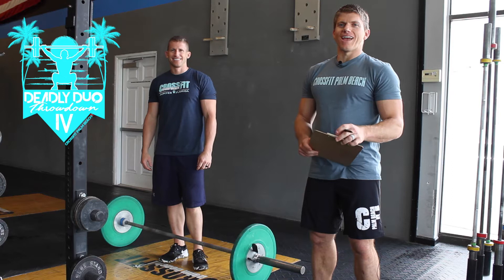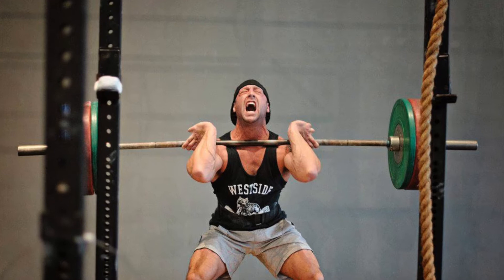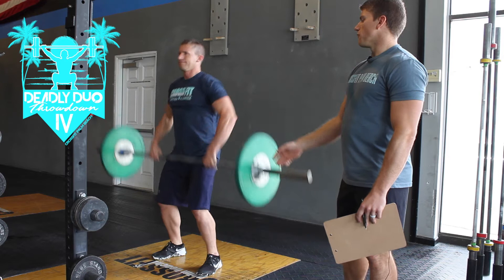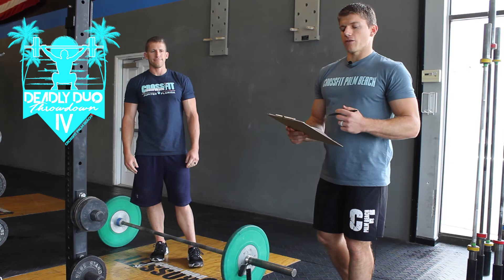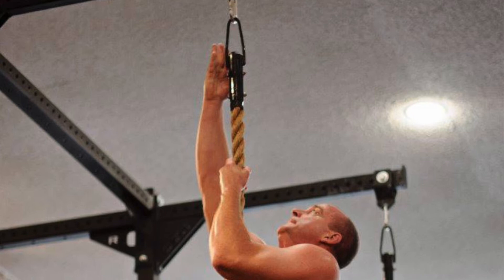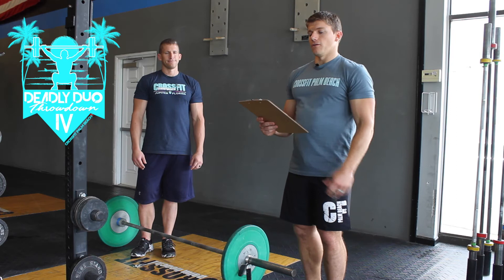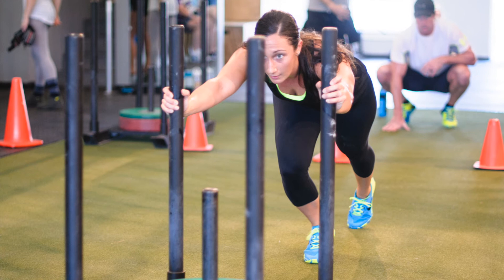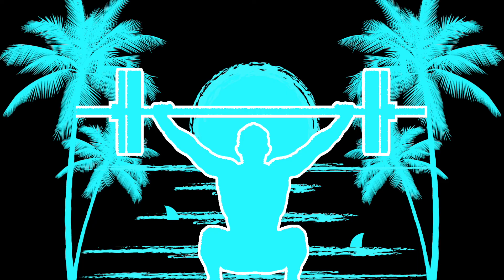Deadly Duo IV: WOD 1: Events 1,2,&3: CrossFit Palm Beach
CrossFit Palm Beach Deadly Duo IV: Same-sex partner competition. WOD 1: Events 1, 2, & 3. Standards and Scoring.
Each Event will have it's own score and placing for that event.
Event #1 - 3 Min AMRAP:
Max Power Cleans S(135/85) RX(185/125)
Rest 1 Minute
Event #2 - 3 Min AMRAP:
Max Rope Climbs S(1/2 Climbs)
Rest 1 Minute
Event #3 - 3 Minute AMRAP:
Max Sled Pushes S(90/45) RX(135/90)